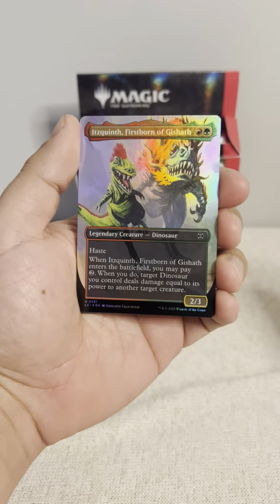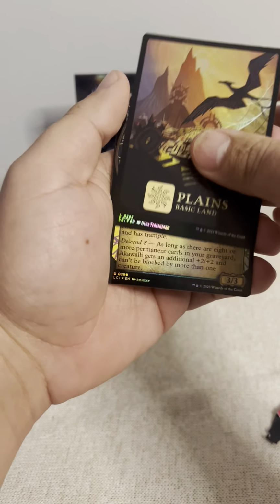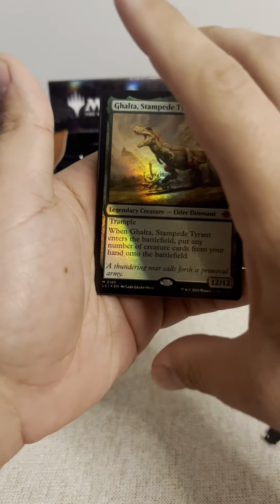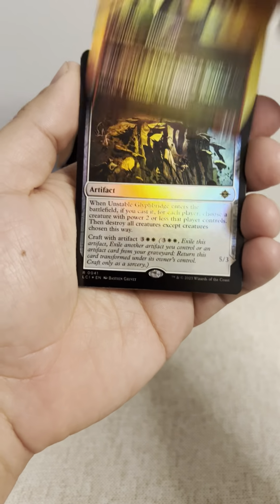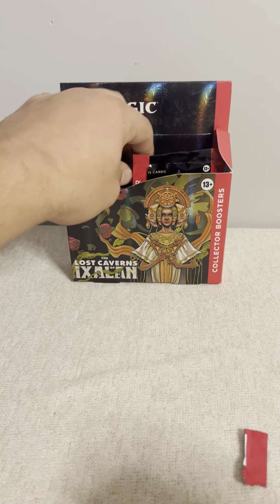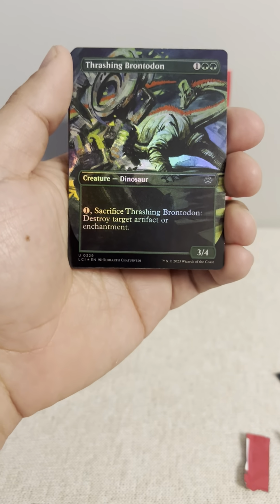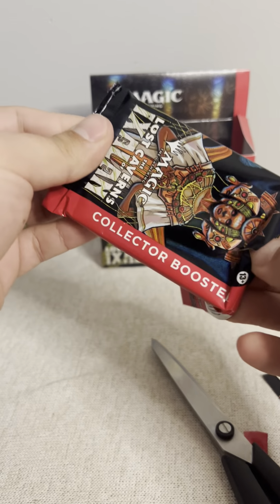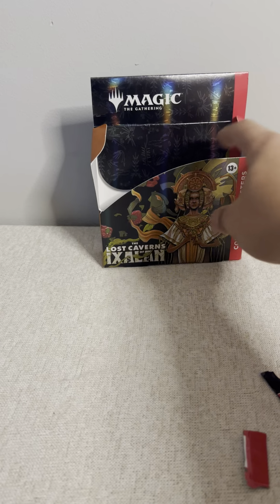The Lost Caverns of Ixalan Collector Booster Box Value Evaluation! Ixalan Value Conclusion!